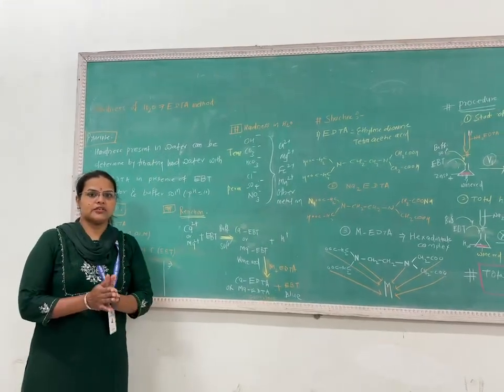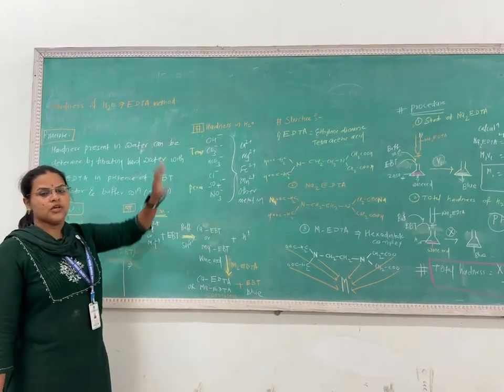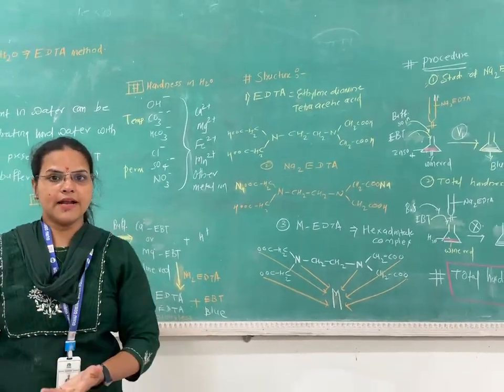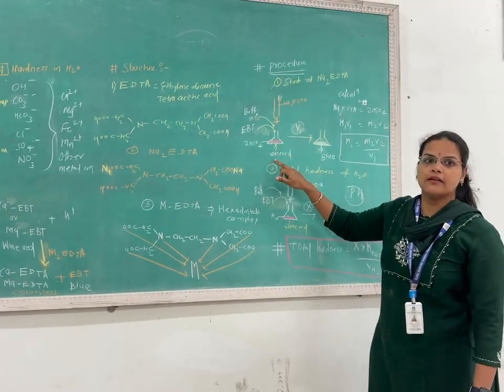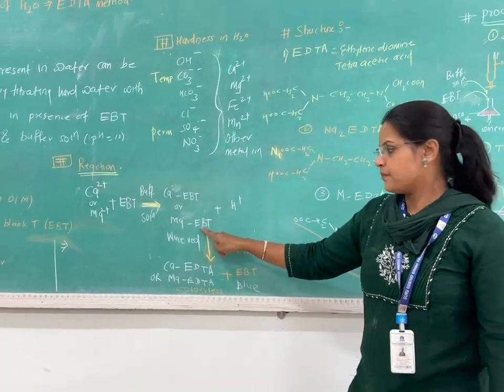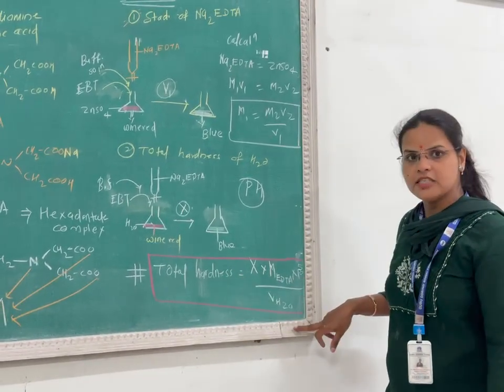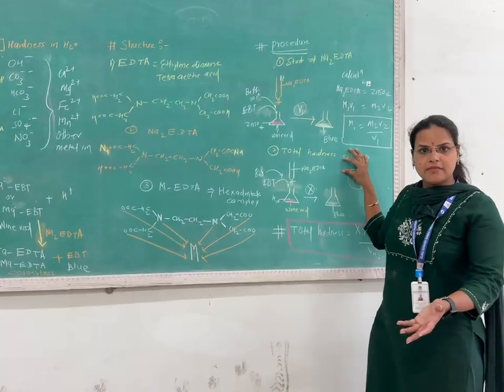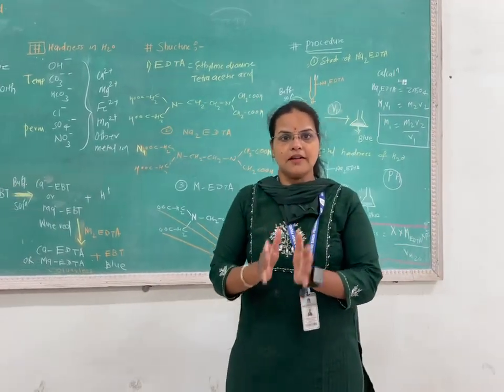Lecture No -1 Hardness Determination using EDTA Method.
Hardness Determination using EDTA Method.Water Technology Chemistry Engineering Type of Hardness